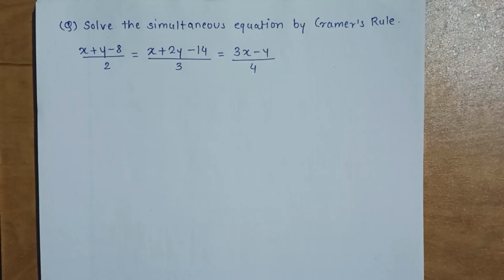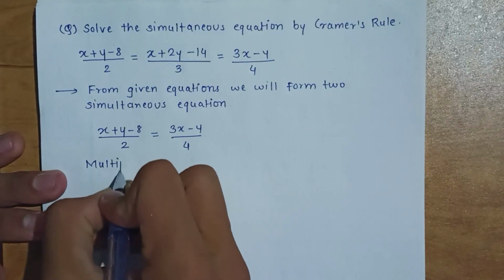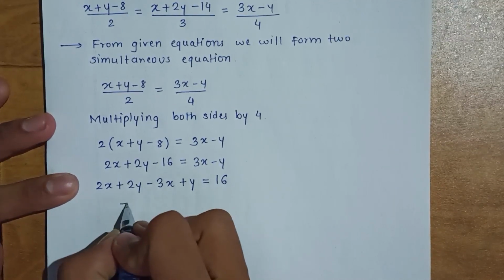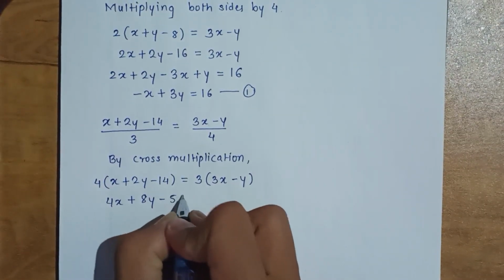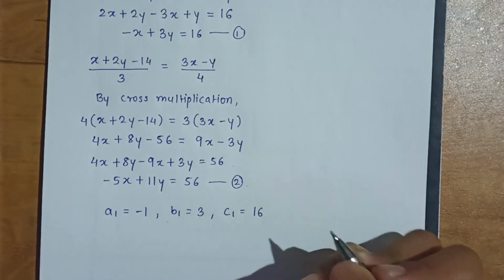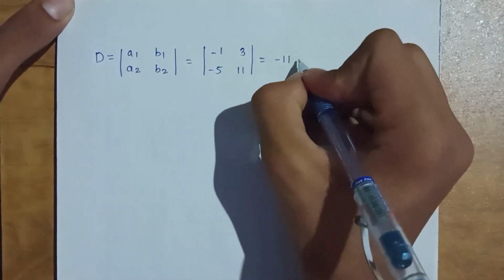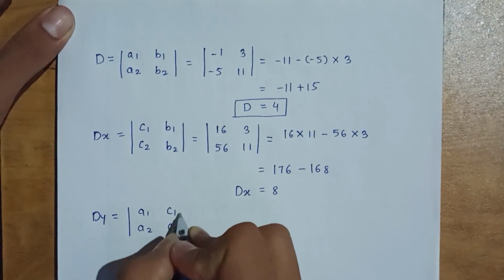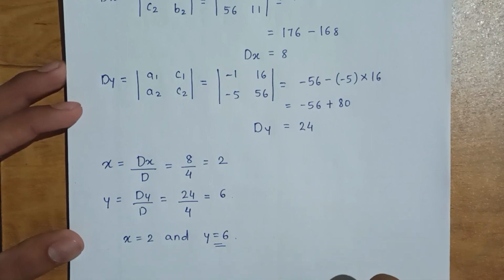Cramer's Rule | Linear Equations in Two Variables || Mohit Tutoring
Please avoid background sound 🙏🏻